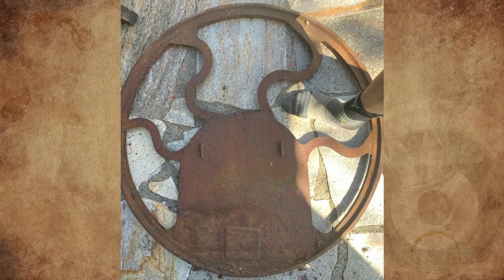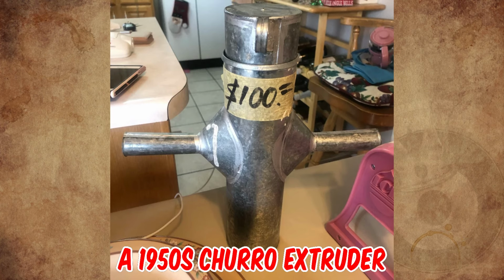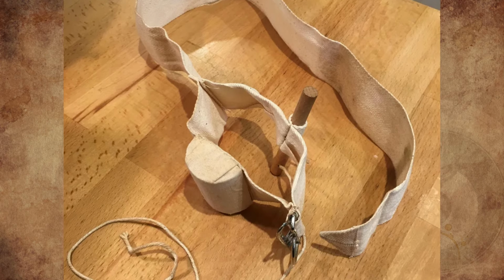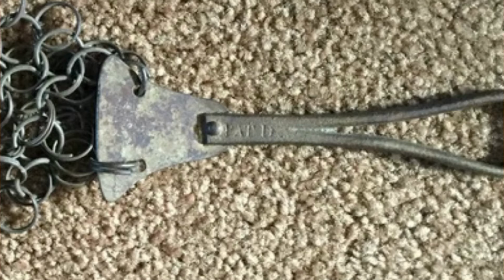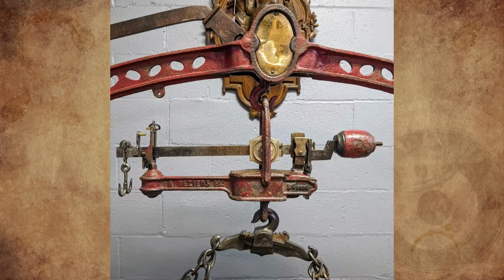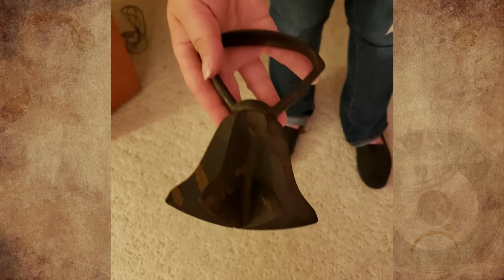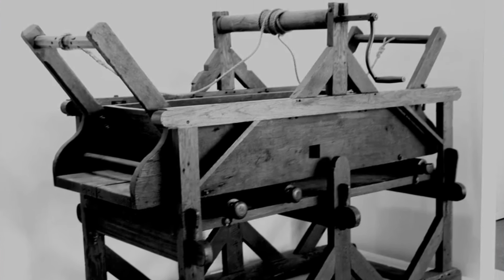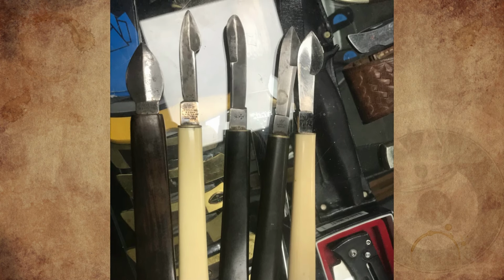What Is This MYSTERIOUS Cast Iron Disc At My Grandma's House And This Antique With Chain Mail Loops?